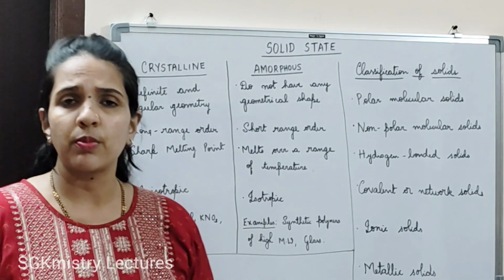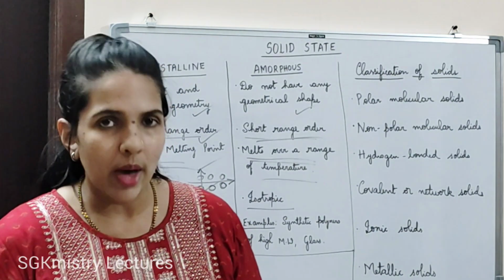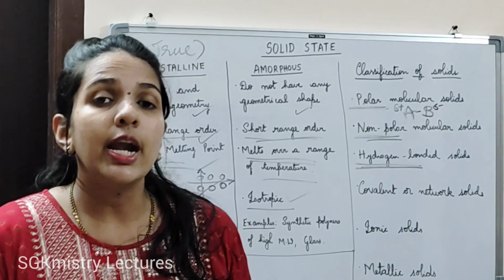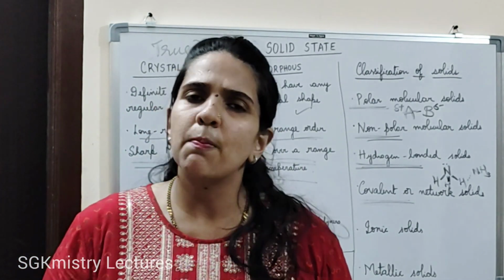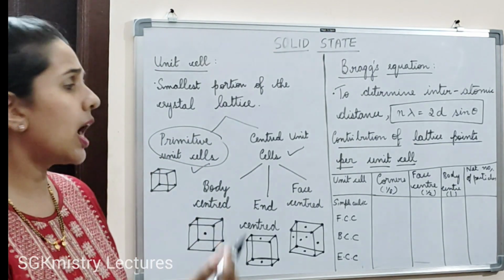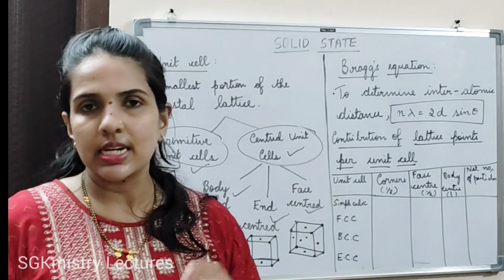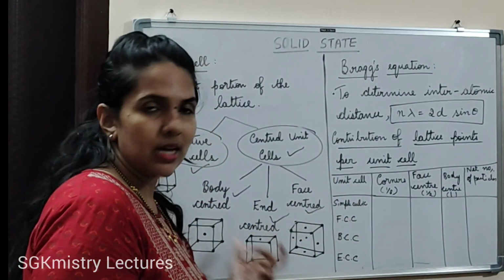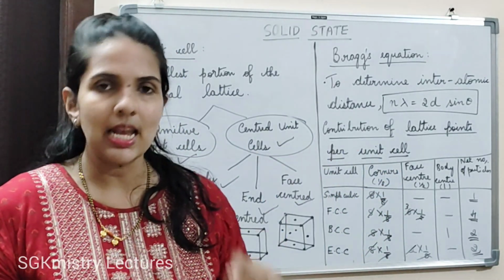Solid State- Part I | B.Sc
In this video, I have explained about the types of solids and concept of unit cells and calculation of contribution of particles to each individual unit cell. I have also explained about Bragg's equation and it's modifications. This video is helpful to PUC students who are JEE Mains aspirants and also this video can be referred by the B.Sc students for their curriculum.